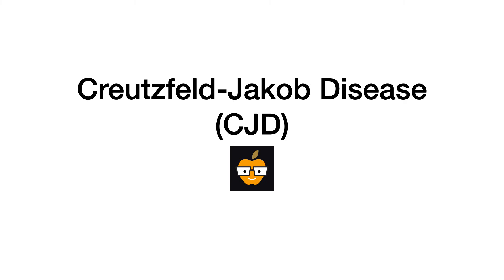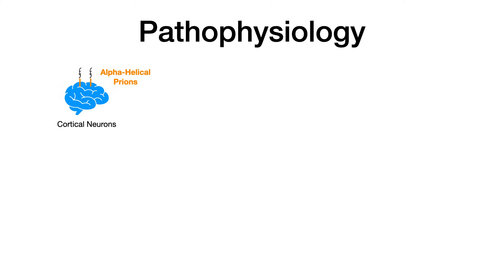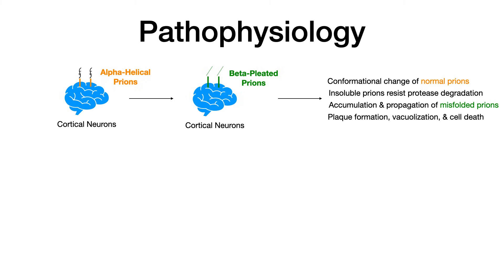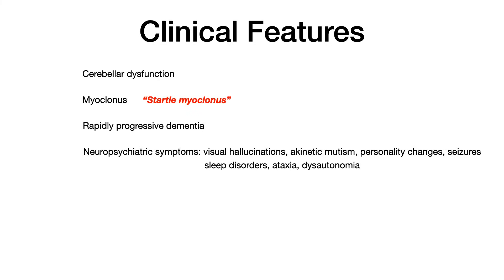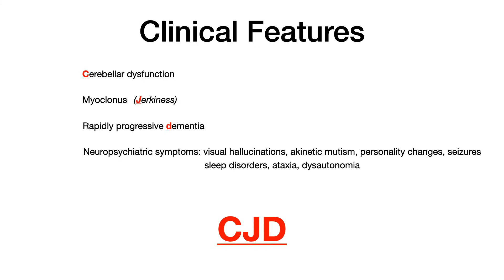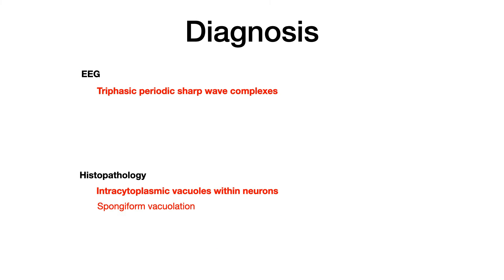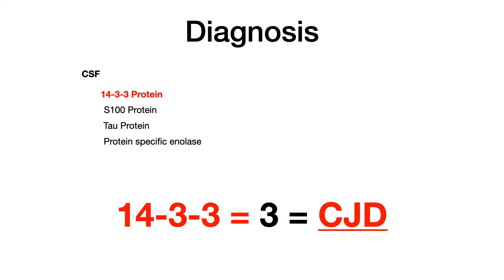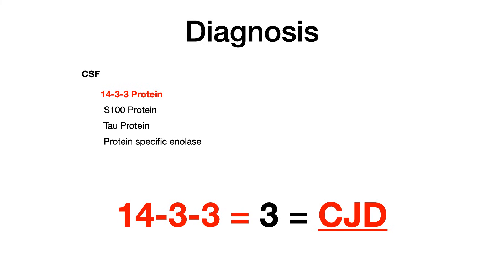Creutzfeldt-Jakob Disease (CJD)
00:00 Overview
1:17 Pathophysiology
3:32 Clinical Features
6:11 Diagnosis